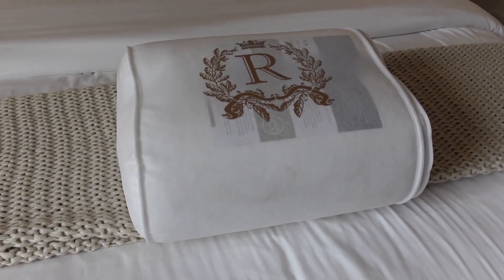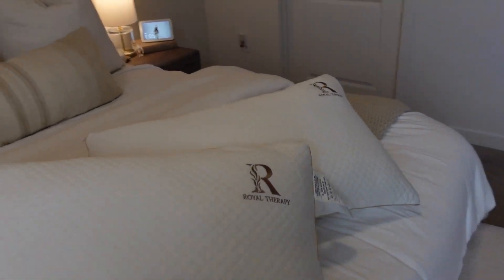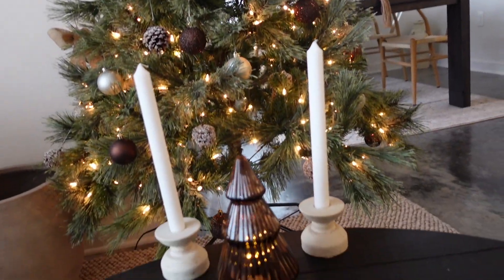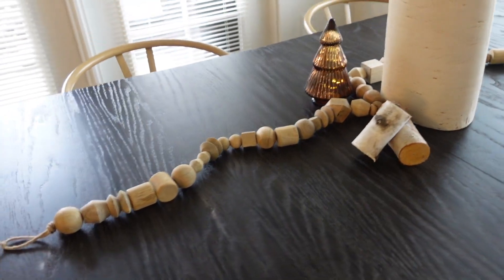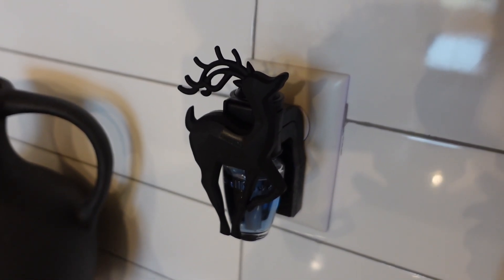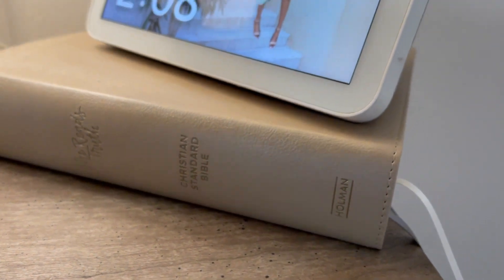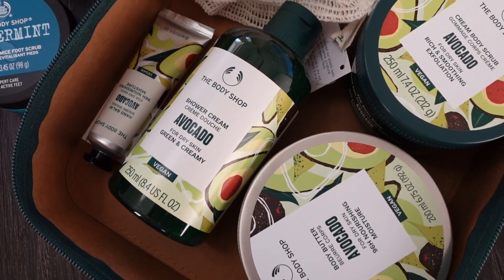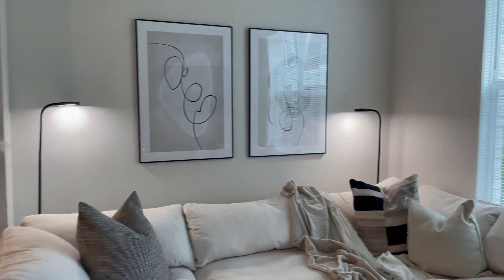APARTMENT HOME DECOR UPDATES TOUR | NEUTRAL, MODERN & COZY HOLIDAY DECOR | CHRISTMAS | VLOG 2022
ROYAL THERAPY MEMORY FOAM PILLOWS
THE HOLIDAYS ARE HERE! We found some great modern & neutral christmas decor at Target & hobby lobby & started to fill my space with the christmas spirit.  We do a lot of shop with me's, home updates, and lifestyle content on this channel!

THE BODYSHOP

SHEA SET
WILD PINE SET
ALMOND MILK SET
AVACADO SET
PEPPERMINT FOOT SCRUB

ITEMS IN MY HOME:

-DINING TABLE
-BAR STOOLS: HOMEGOODS
-DFloor lamps ( Ikea ypperlig dupe ):
DINING CHAIRS